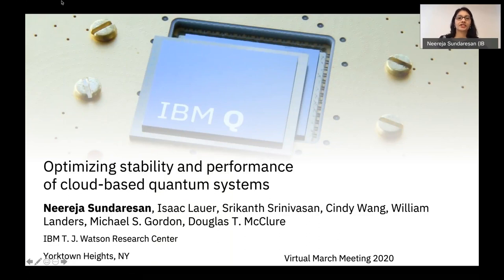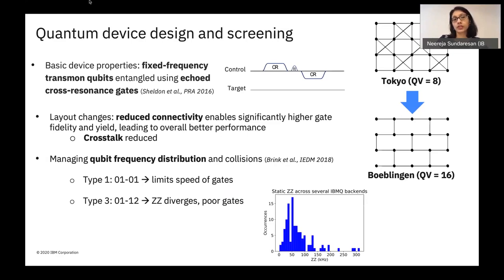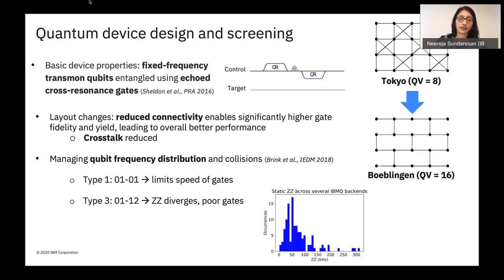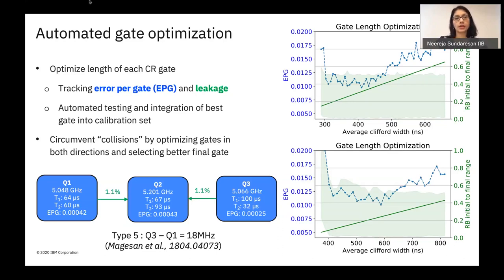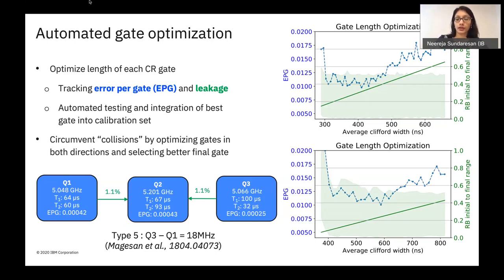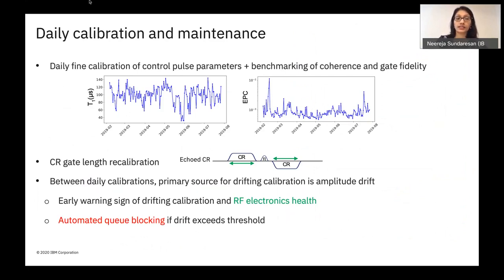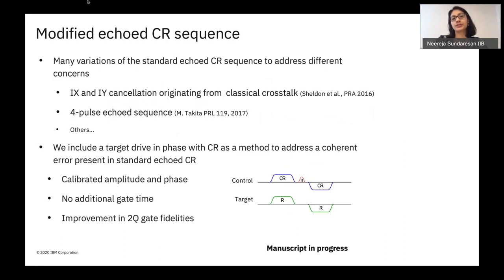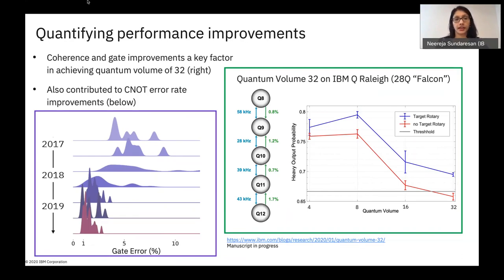Optimizing stability and performance of cloud-based quantum systems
Presenter: Neereja Sundaresan, Research Staff Member, IBM Research

Since the launch of the first five-qubit device on the IBM Q Experience platform in 2016, we have made steady increases in the number of devices available for cloud access, as well as their fidelity, stability, speed and uptime. Here we will discuss some of the challenges encountered, lessons learned, and best practices adopted in the bring-up, operation, and maintenance of these devices.